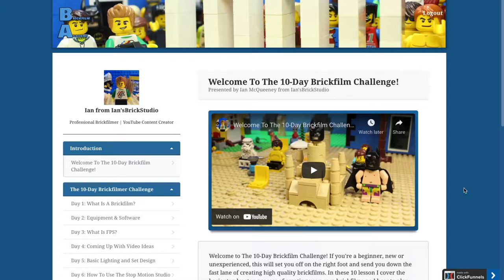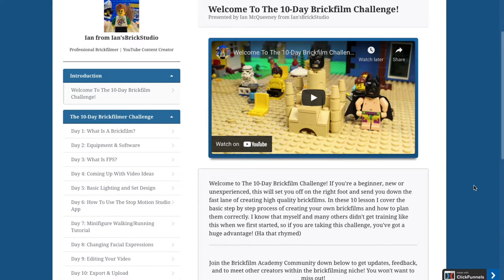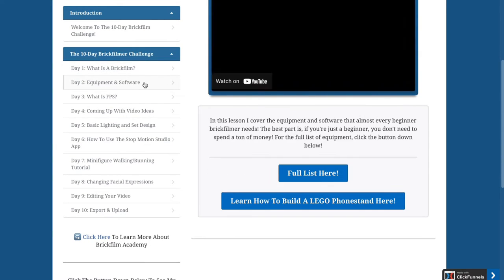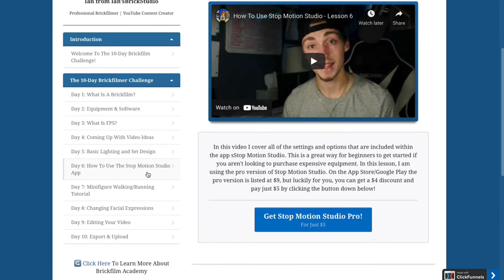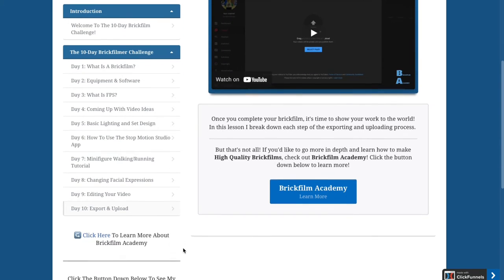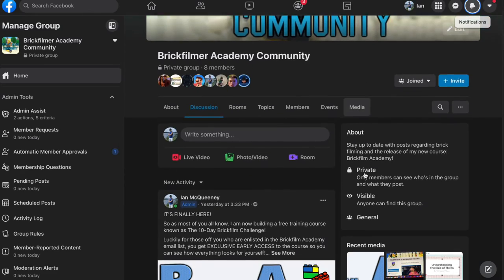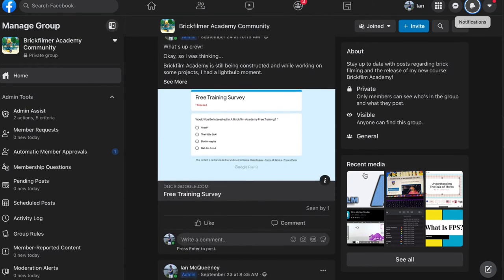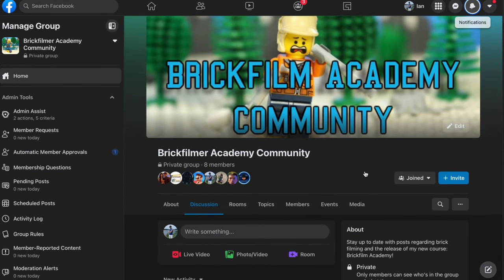Introducing The 10-Day Brickfilm Challenge! - Brickfilm Academy (100% FREE)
In this video I induce you to The 10-Day Brickfilm Challenge presented by Brickfilm Academy! This course has a ton of information for new and unexperienced brickfiplmers, so don't miss out on this opportunity!

Create Your 10-Day Brickfilm Challenge Account Here!

Join the Brickfilm Academy Community Here!

On my channel you will find LEGO content ranging from funny videos to action packed films. I make LEGO Brickfilms which are short films created by the use of animation, collecting multiple pictures and stringing them together at a frame rate of 15 FPS (Frames Per Second), making it seem as if the LEGO characters are alive!